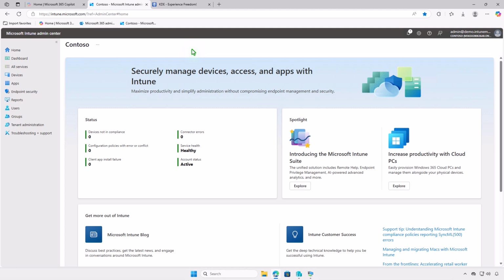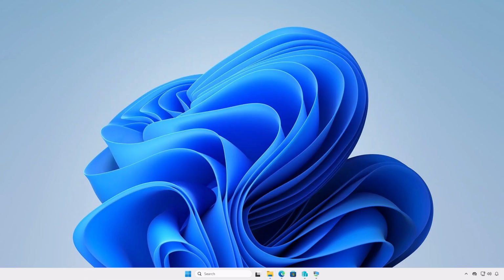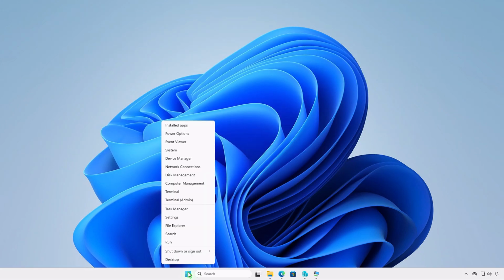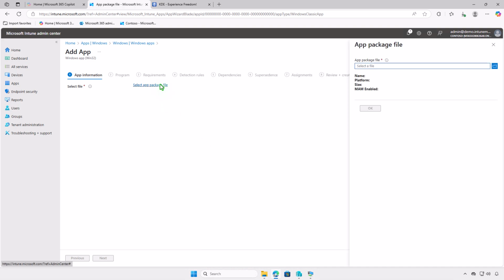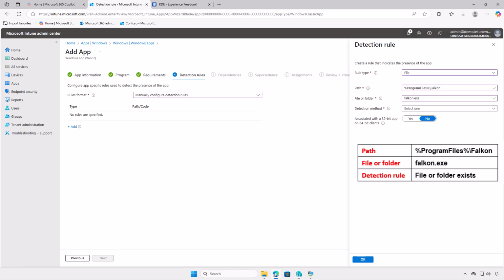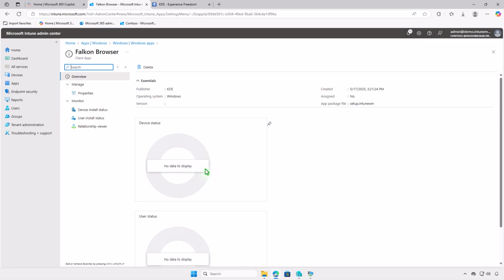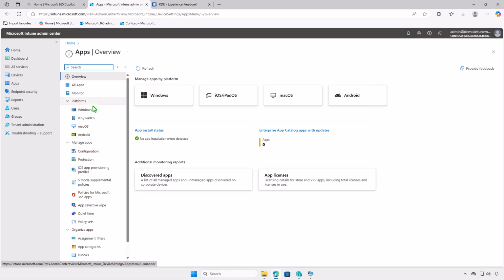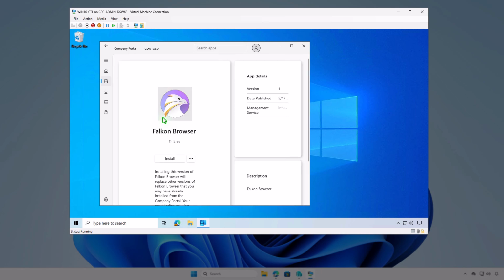Deploy Falkon Browser Using Microsoft Intune